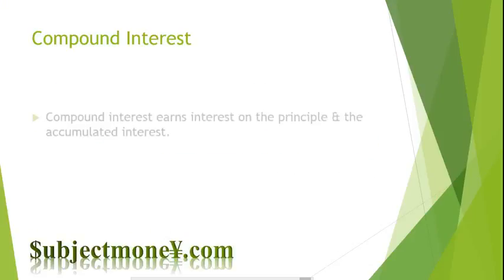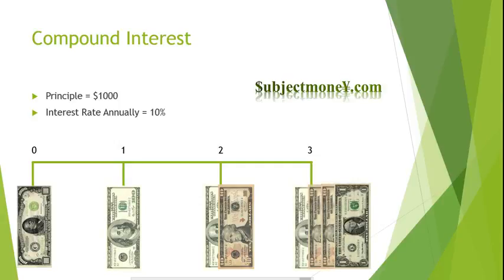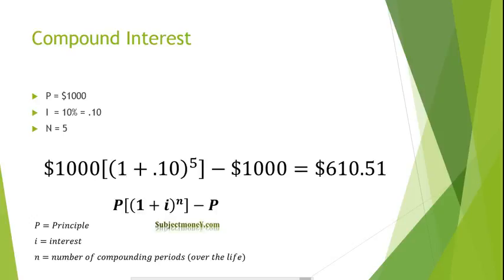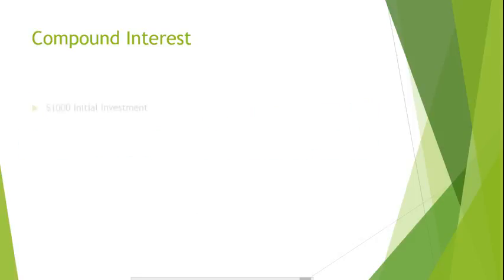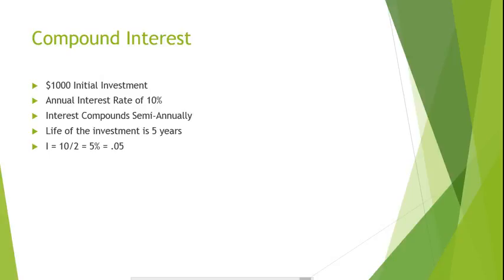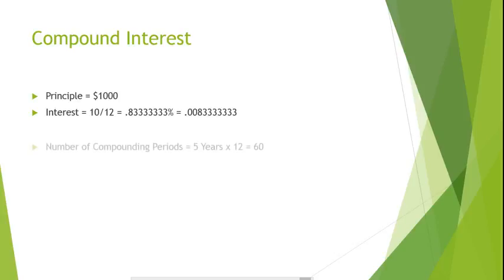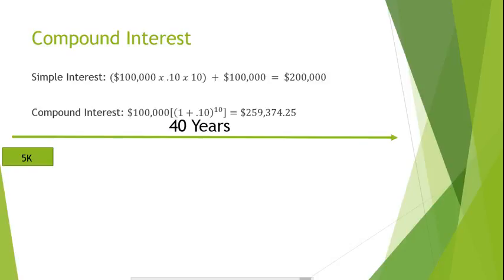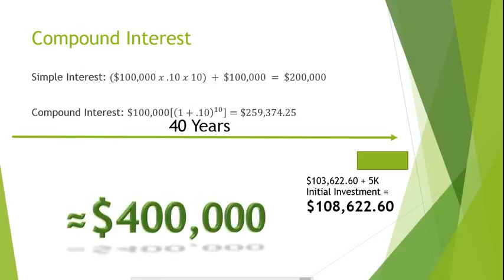Compound Interest Lesson Tutorial What is the Compound Interest Formula